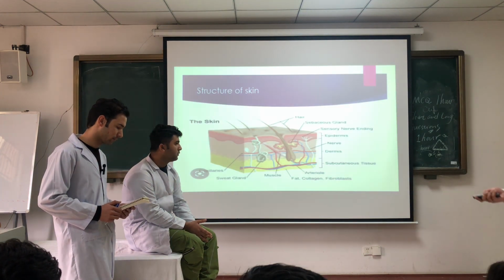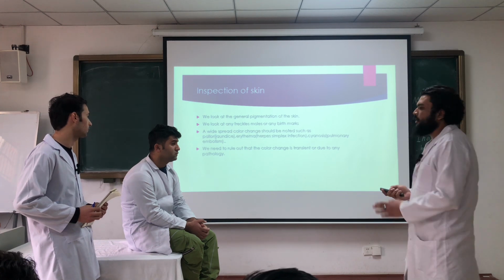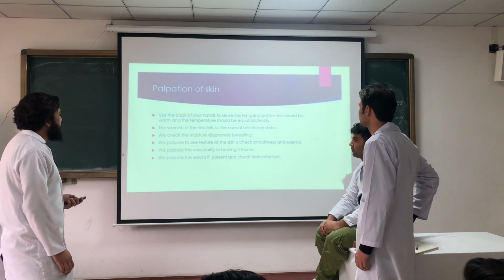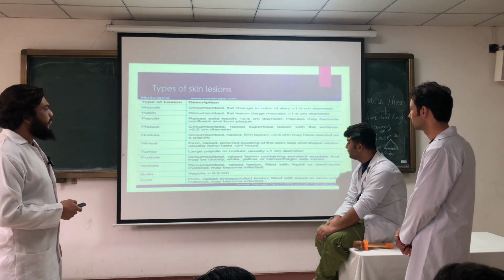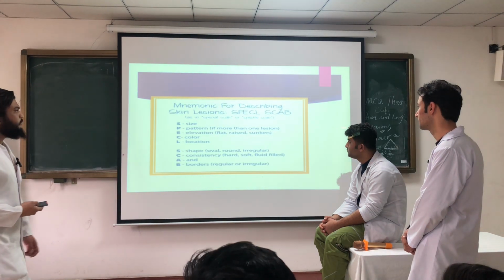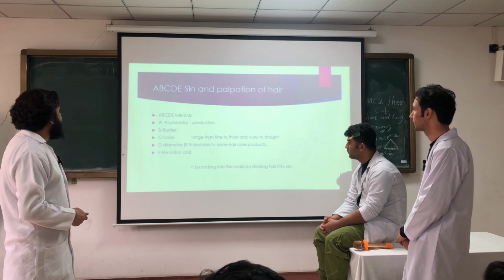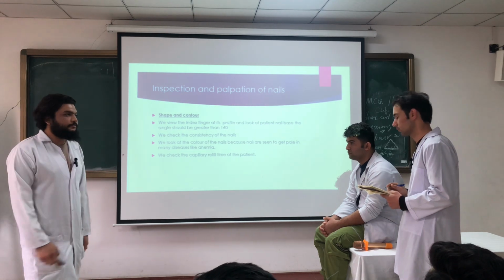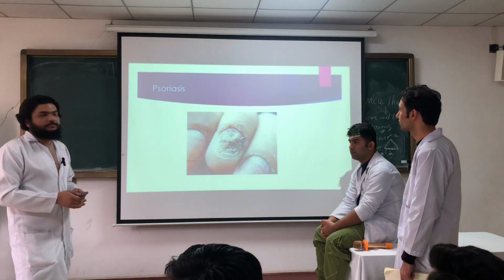Examination of Integumentary System by Final Year Students Dr Wajahat, Ihsan and Asad